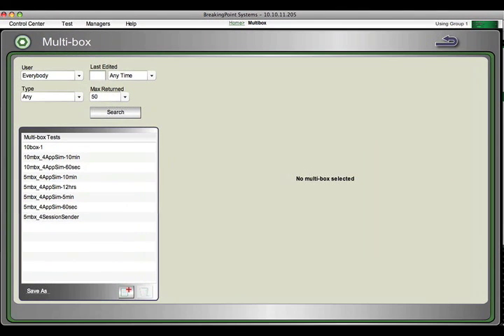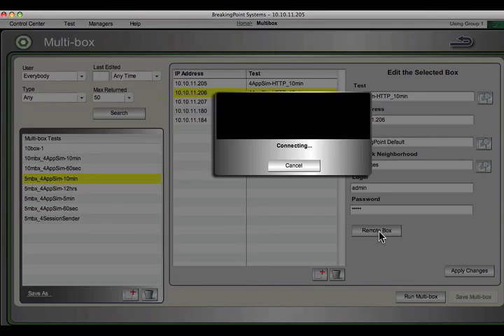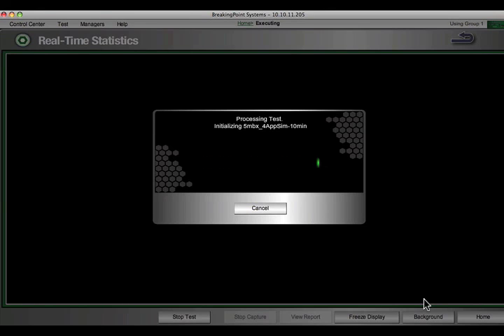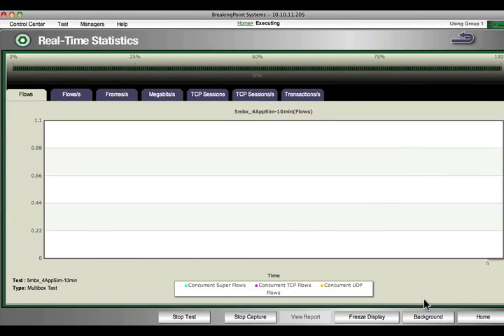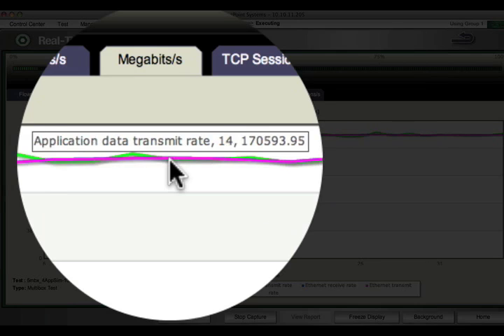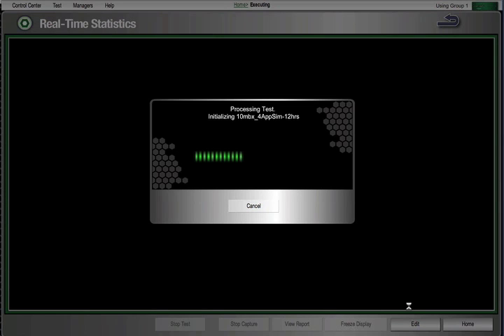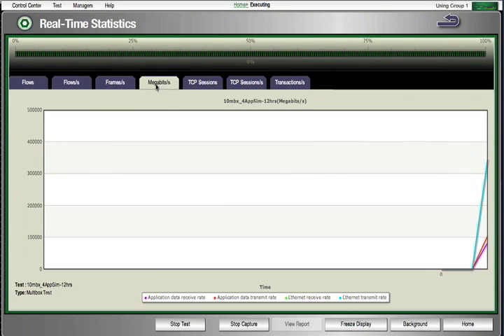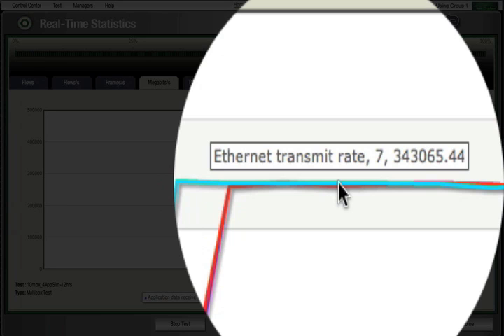BreakingPoint LiveLook: 340 Gbps Layer 4-7 Blended Stateful App Traffic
As network equipment begins to handle more and more Gigabits per second (Gbps) it becomes more important to realistically test network equipment at the proper bandwidth and using actual application traffic. BreakingPoint Elite provides comprehensive Layer 2-7 testing for network equipment and application servers that are powerful, flexible and easy-to-use. Unlike legacy testing tools, designed for HTTP-only test environments, BreakingPoint provides a level of accuracy unmatched in the industry. This video shows 5 BreakingPoint Elite and than 10 BreakingPoint Elite's linked and using a common user interface we see how much application traffic we can emulate. BreakingPoint testing tools supports more than 70 application protocols including HTTP, SMTP, AOL® IM, FIX, IBM DB2, VMware® VMotionTM, Microsoft® CIFS/SMB, MAPI, Oracle, Encrypted BitTorrent™, eDonkey, RADIUS, SIP, Windows Live Messenger, World of Warcraft®, Yahoo!® Messenger, and many others. Additionally, new application protocols and security strikes released each week and an API is available for accelerating proprietary protocols.